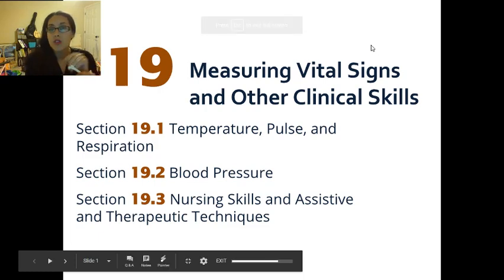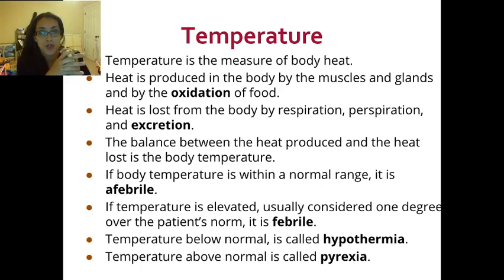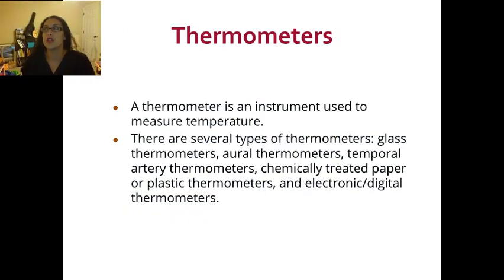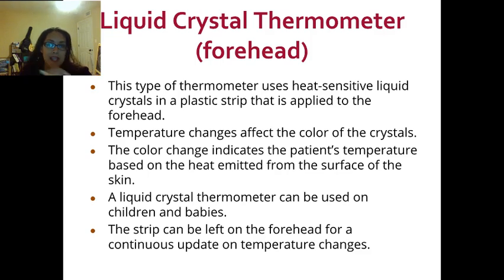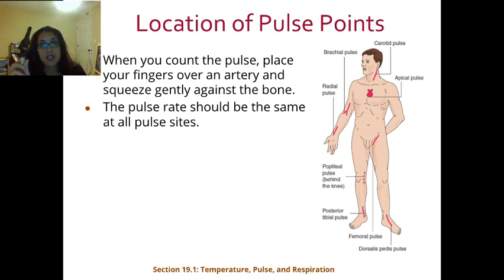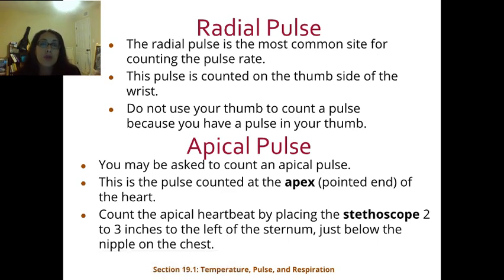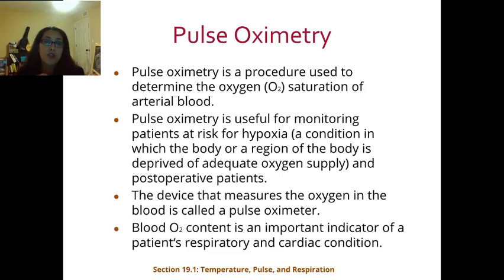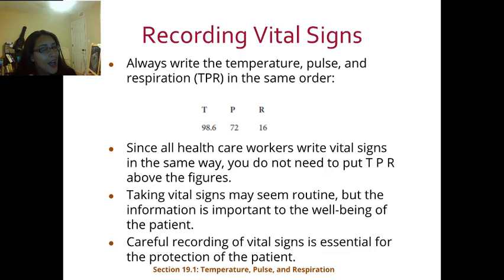temperature, pulse, respiration